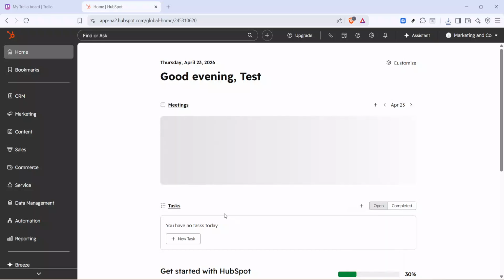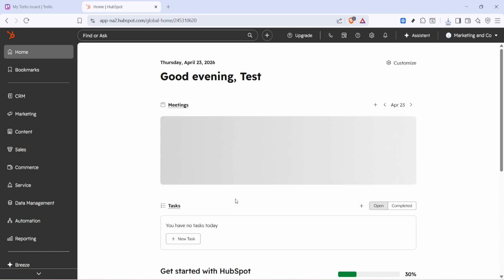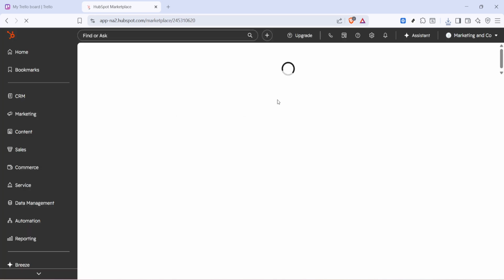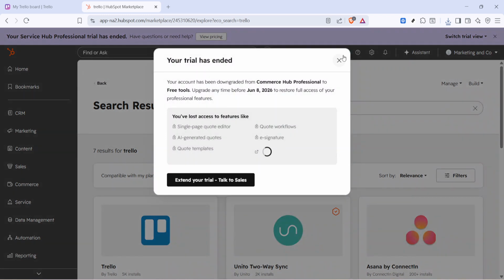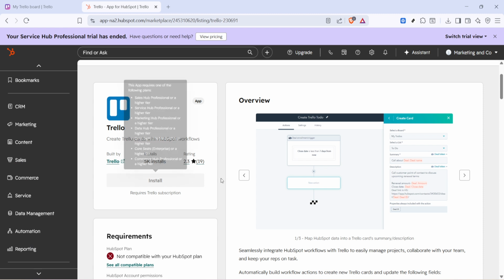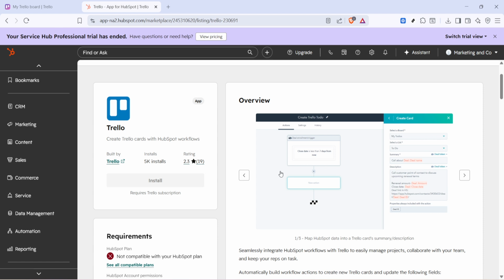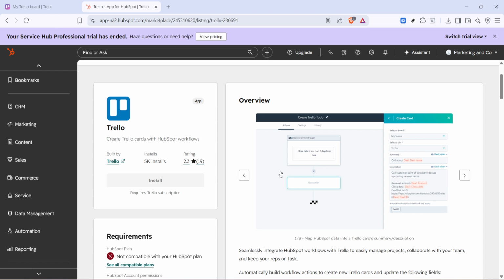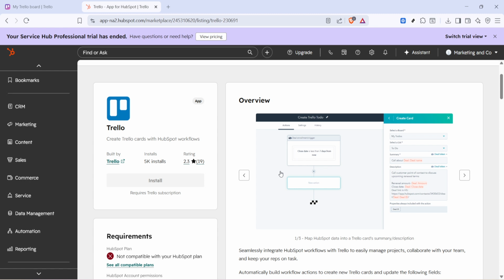How to use and integrate Trello with HubSpot (Step By Step 2026)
How to use and integrate Trello with HubSpot